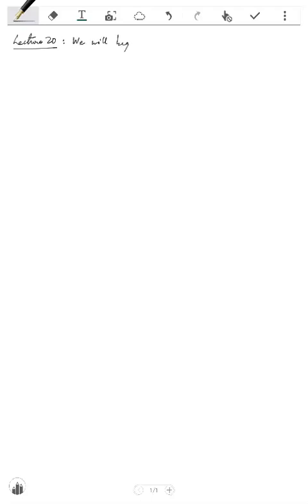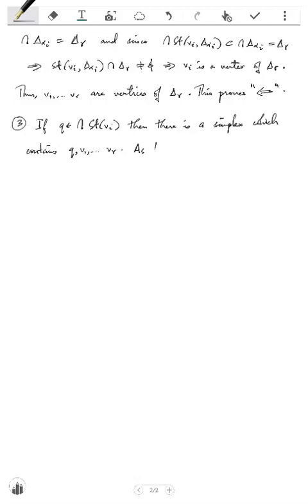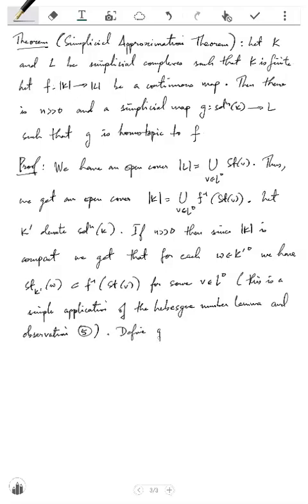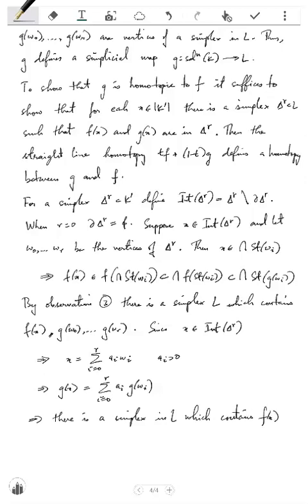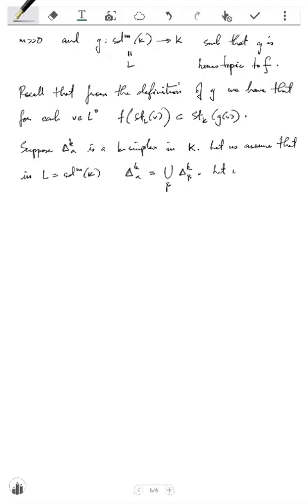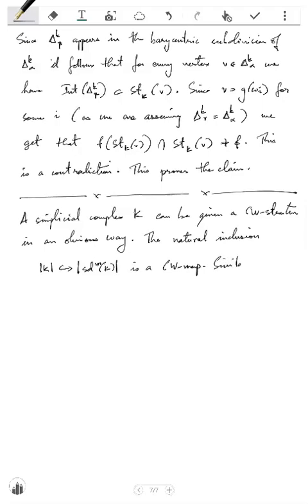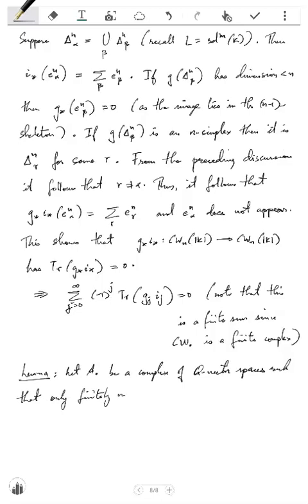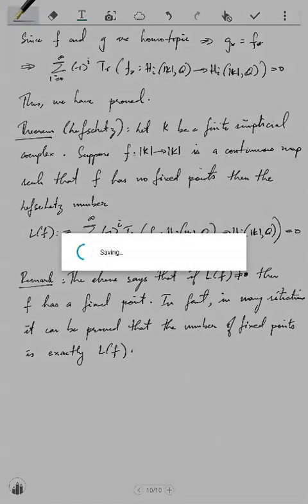MA816 Lecture 20 R Sebastian